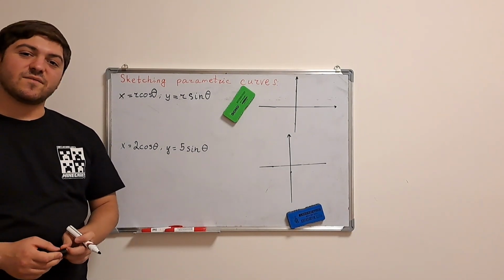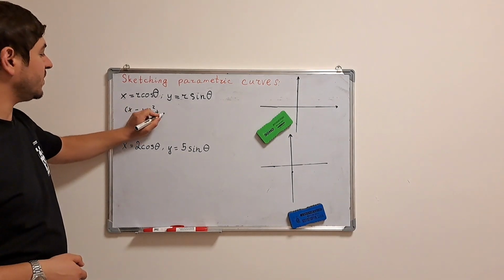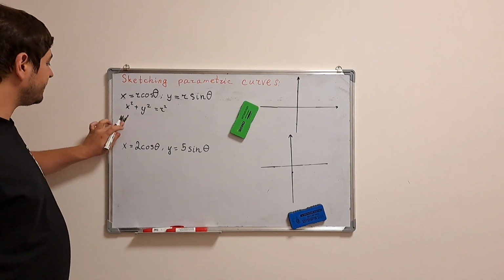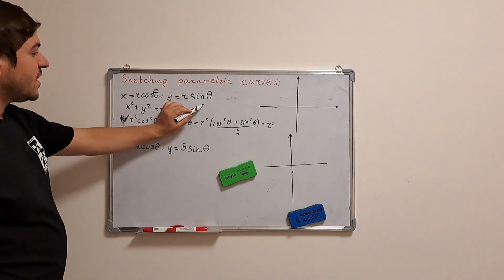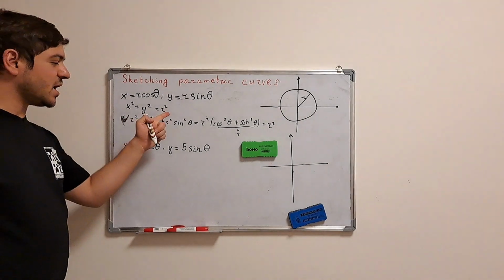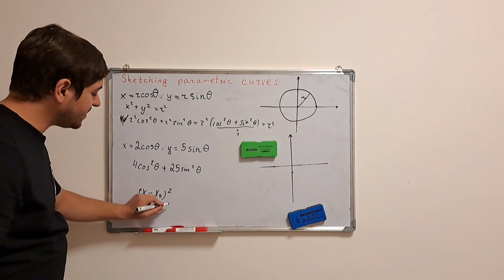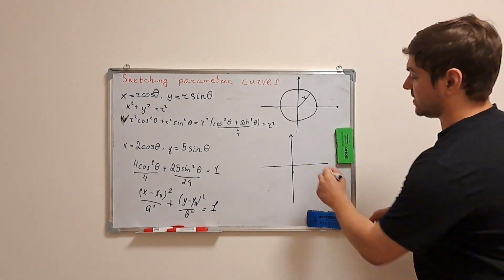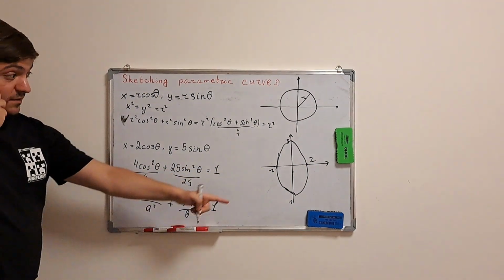How to sketch parametric curves